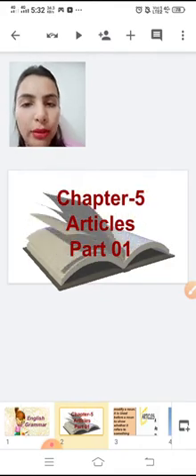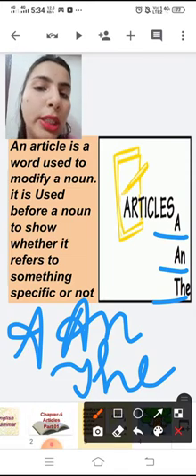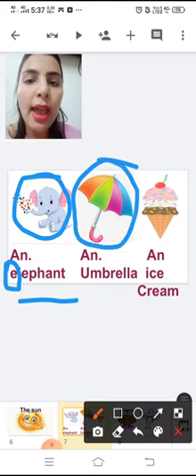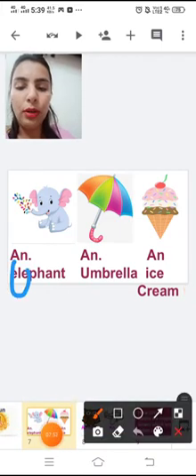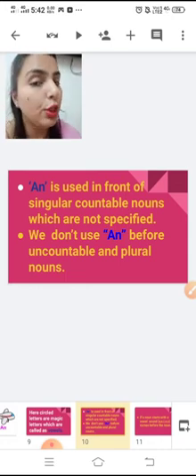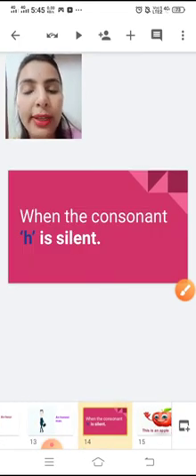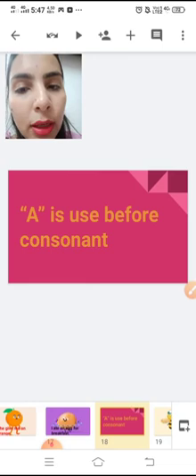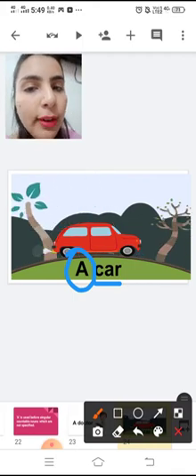cl2 eng grammar ch5 articles part01 19102020